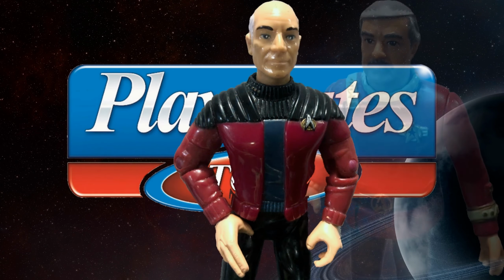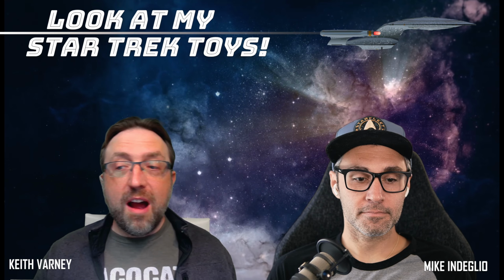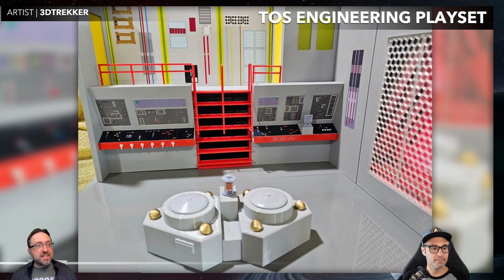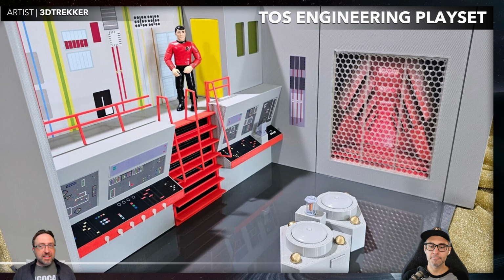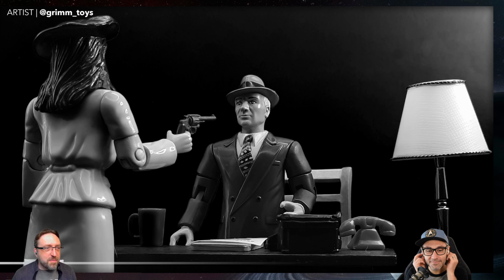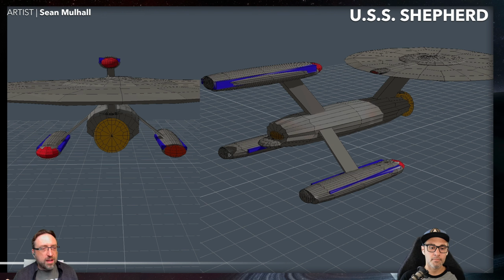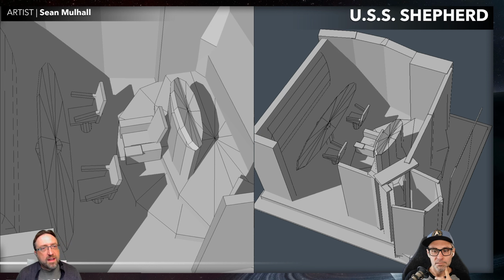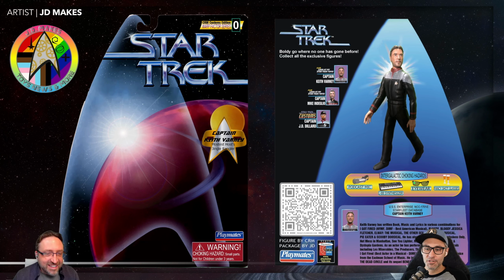Look at My Star Trek Toys: Grab Bag!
Every once in a while, Keith and Mike get sent really cool stuff that doesn't quite fit into one of our usual categories! So we're introducing a Grab Bag episode! Check it out. you never know what's coming next!

Playmates made a remarkably deep line of Star Trek Action figures, but fans wanted more. Luckily for us all, some incredibly talented artists stepped up to start filling the holes! Keith shows Mike some more awesome custom figures!

00:00 | Introduction
04:44 | TOS Engineering Set (3D Trekker)
10:13 | Enterprise D Bridge Photo (Grimm Toys)
12:35 | Dixon Hill Photo (Grimm Toys)
16:40 | USS Shepherd 3d Model (Sean Mulhall)
21:30 | Custom Box Design for Keith! (JD Makes)
24:15 | Custom Box Design For Mike! (JD Makes)

ARTISTS:
3D Trekker
Grimm Toys
Sean Mulhall
JD Makes

LOOK AT MY STAR TREK TOYS
Keith and Mike review Playmates Toys legendary line of Star Trek action figures. Keith's a giant nerd about Star Trek and Mike loves action figures. We've got glorious 4k footage of the action figures and a live "Toy Cam" for deep dives into Trek lore and Keith's dolls.

Keith's Books:
The Dead Circle (Apocalpytic Zombie Horror)

Beneath the Snow (Apocalpytic Horror)

The Farmer and the Two-Faced Lord (Picture book parody)

Podcasts:
Out of Practice Podcast (Episode Recap & Review of The Practice)